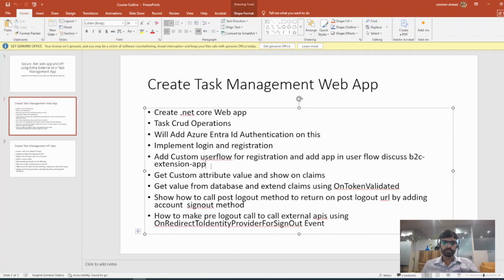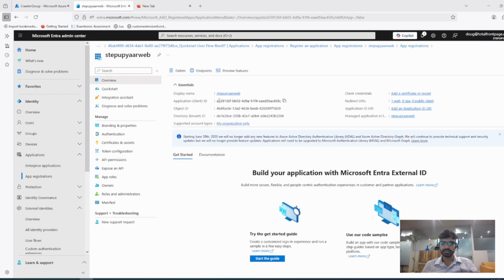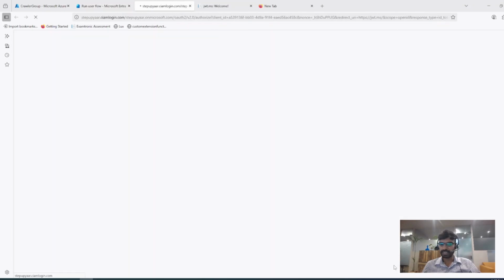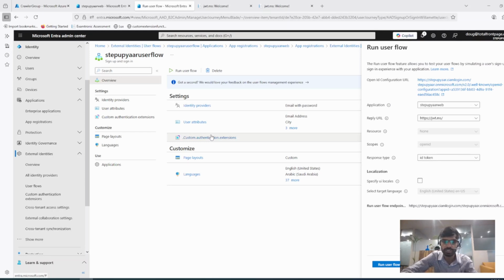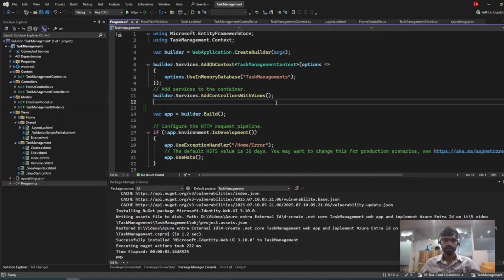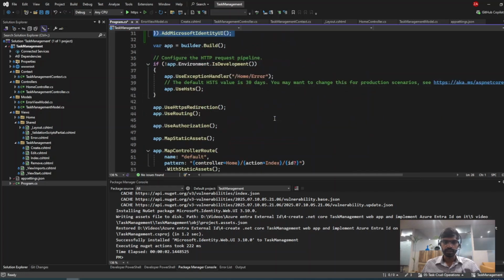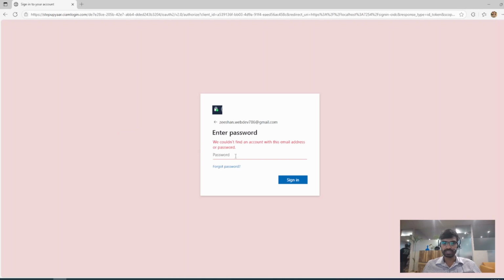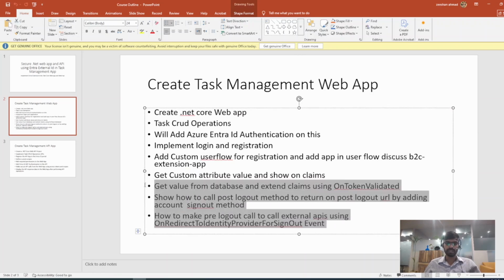06- Create the user flow, register the application, and implement testing within the code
In this session, we registered the Entra External ID app, created a user flow, and added the app to the user flow. Additionally, we explored how to integrate Entra External ID with a .NET Core application.